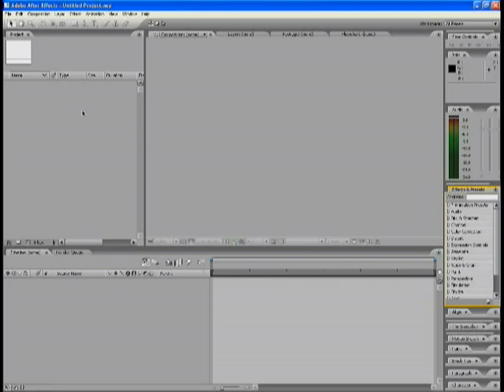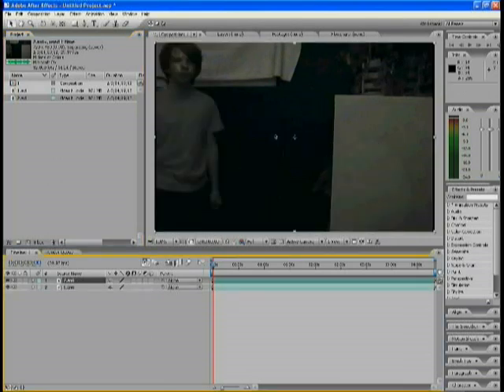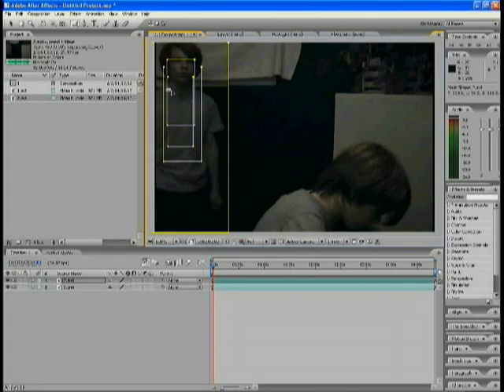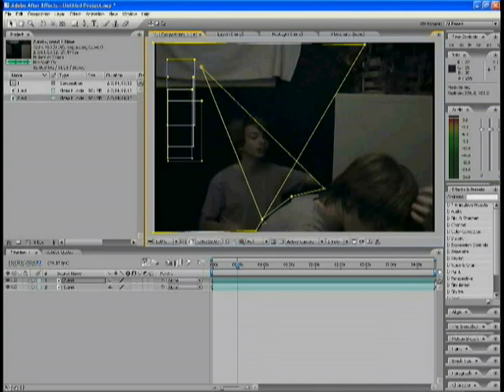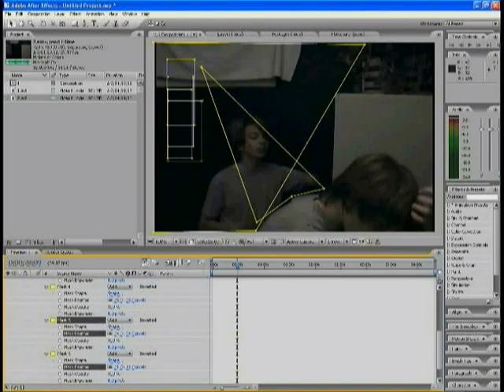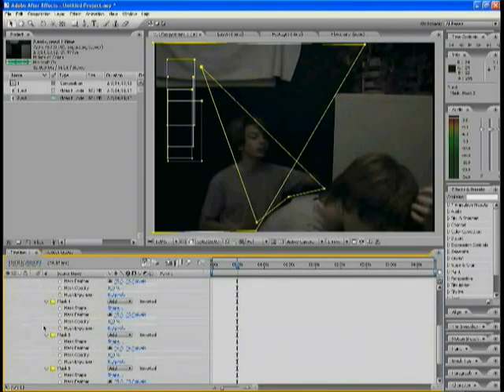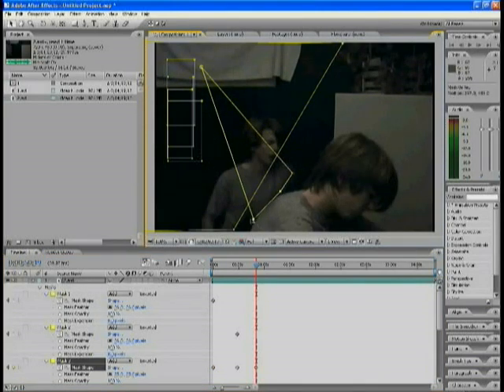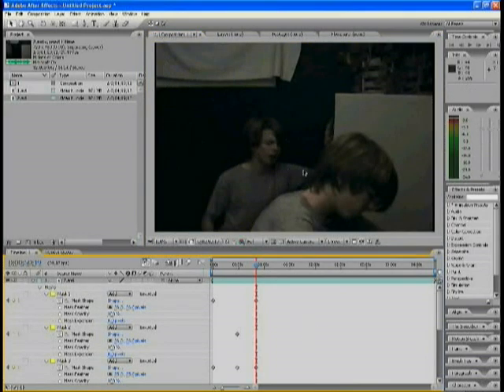Advanced Mask Tutorial with AAE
Make a moving mask in this easy video. I hope. I didnt do a very clear job of explaining the stop watch so if anyone wants to know...ASK. Please pardon the horrible video quality of Hypercam. and the staticness of mic. Well I tried. hope you enjoy.